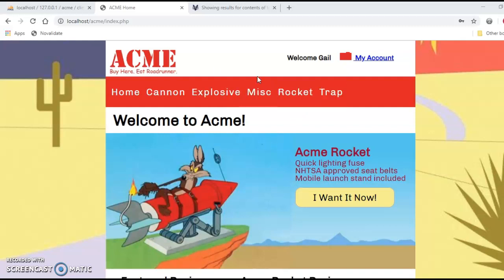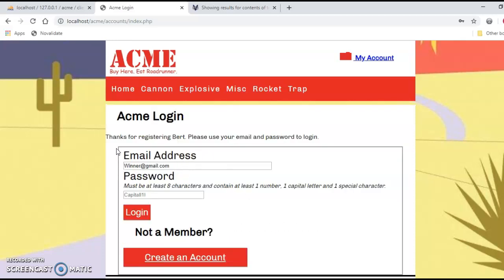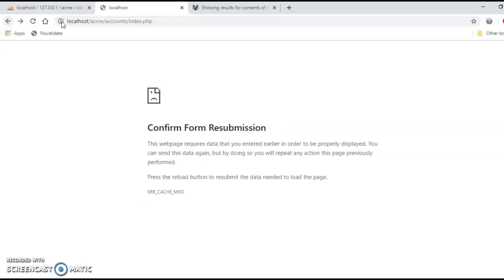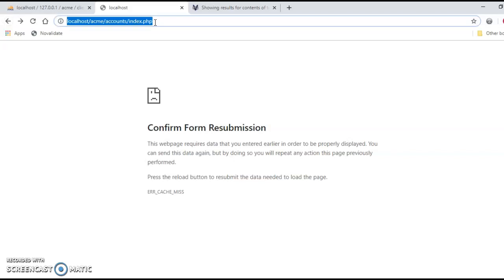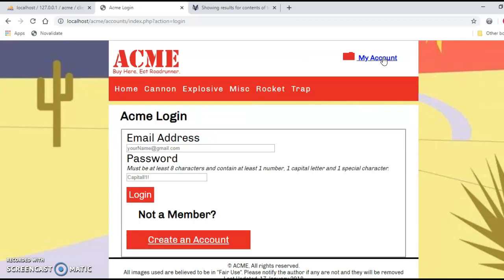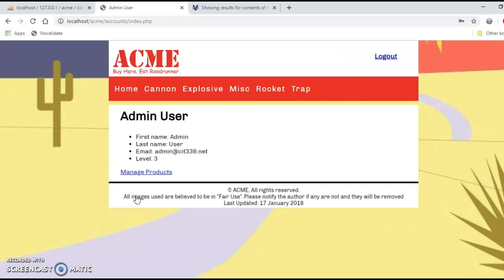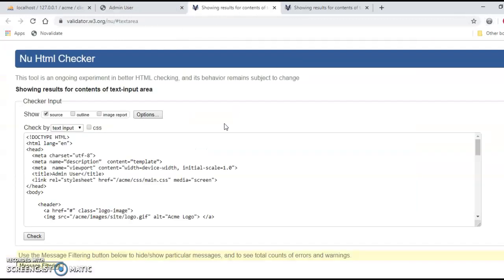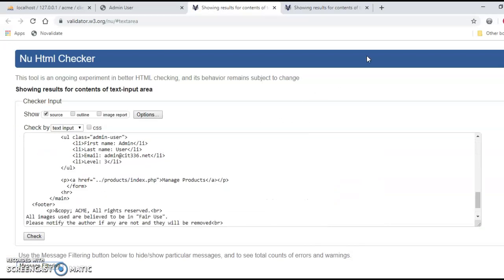enhancement 6 Gail Lee